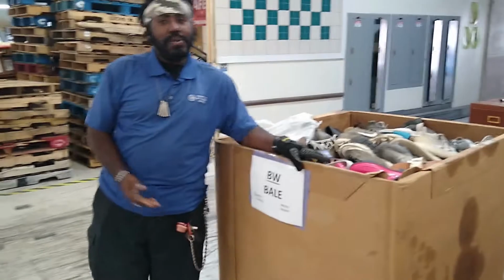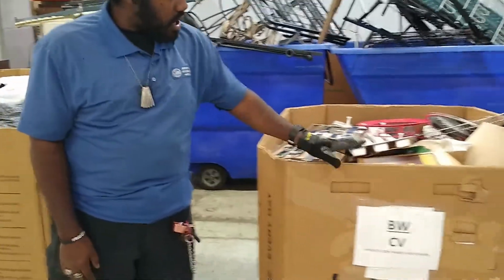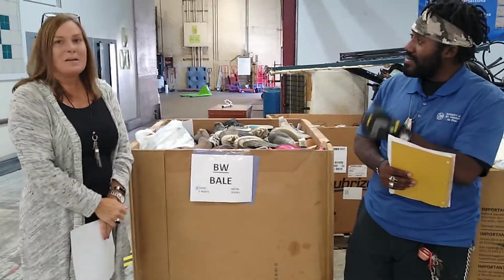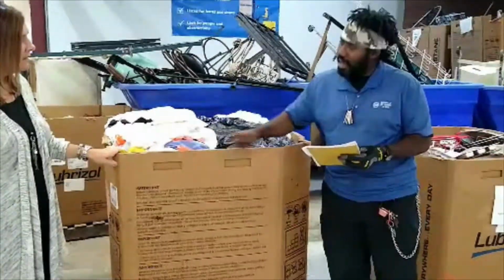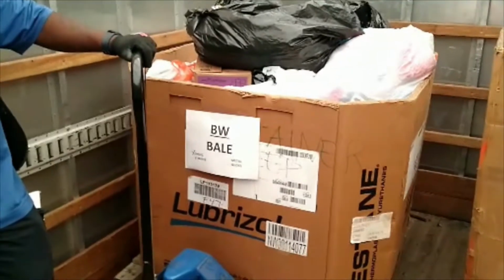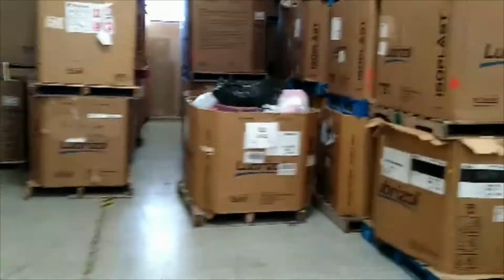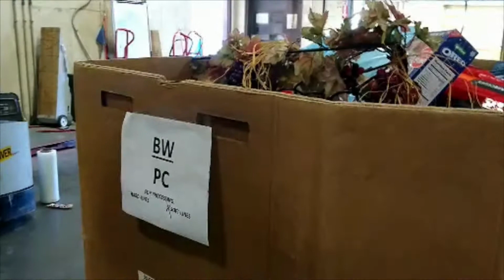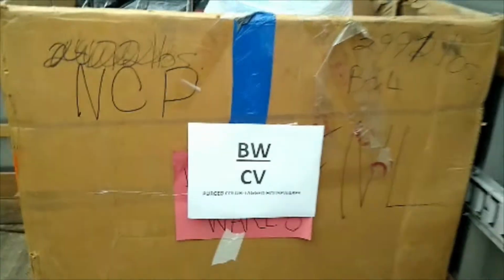Destination Tags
Make it easy so you can take it easy. Strong visual cues make it easy for people to know what to do.